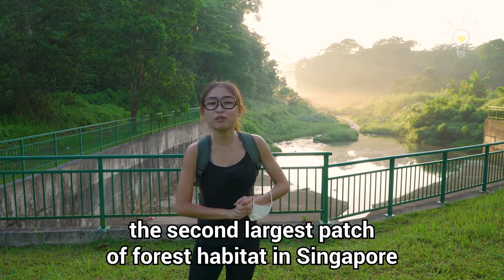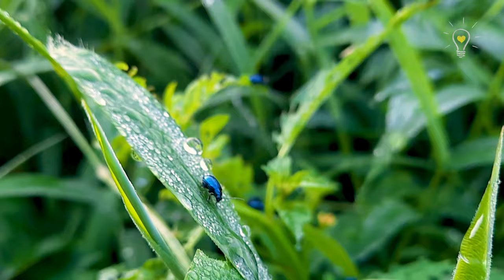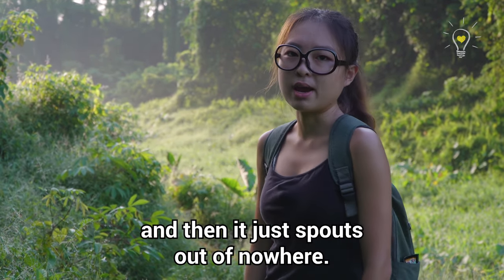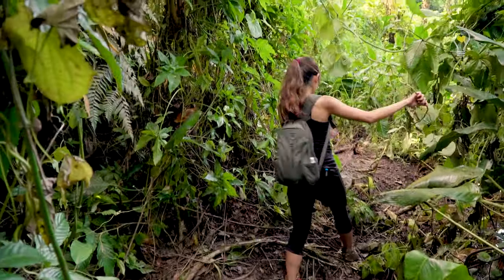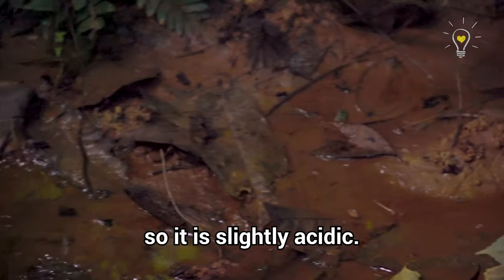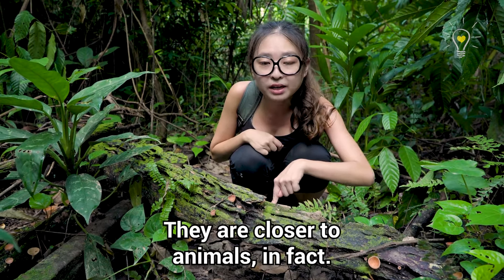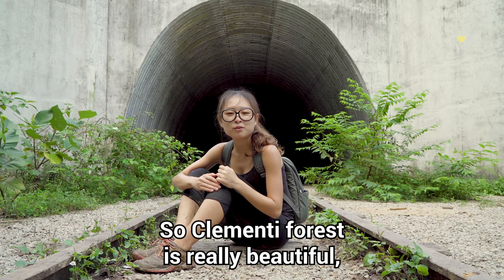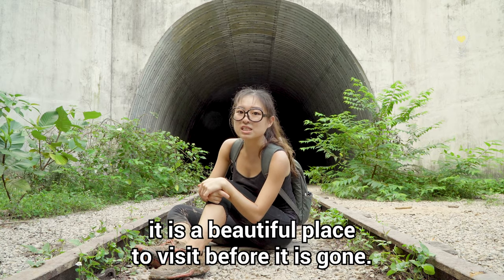We lost our shoes and got trapped in Clementi Forest | Exploring with MJ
Clementi forest is Singapore's second largest forest that looks like it came straight out of a fairy tale. The morning dew is gorgeous and the mist created a mystical feel to the whole place.

However, it being such a pristine location means it will not be an easy place to explore. We hike through this forest to see what it is actually like in there and at the same time, look for some of it's many fauna and flora species thriving in there!

Also IG for more Biogirl MJ!